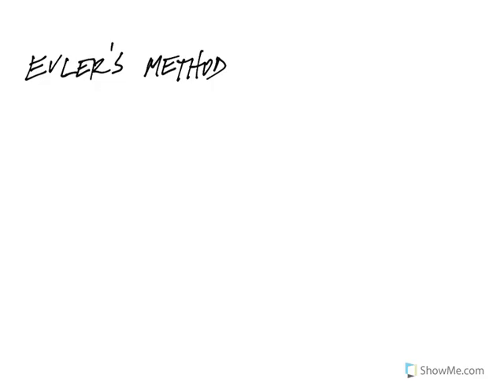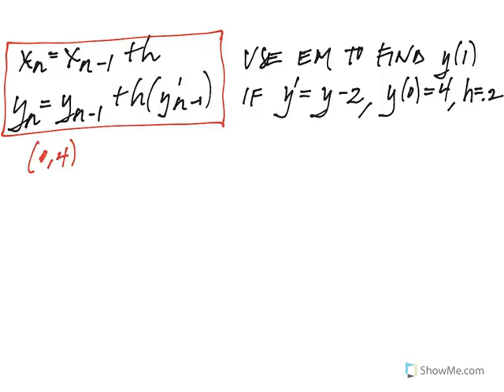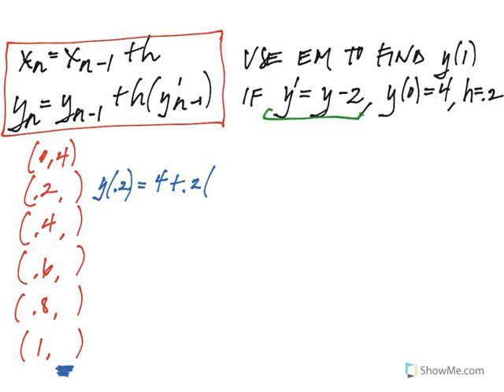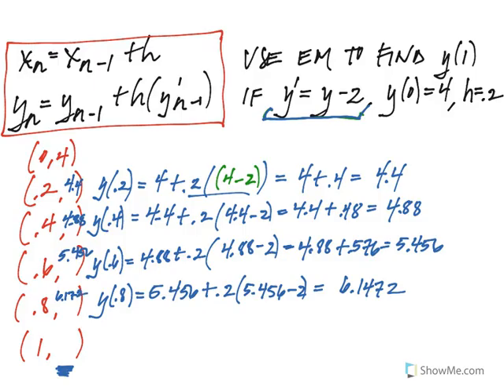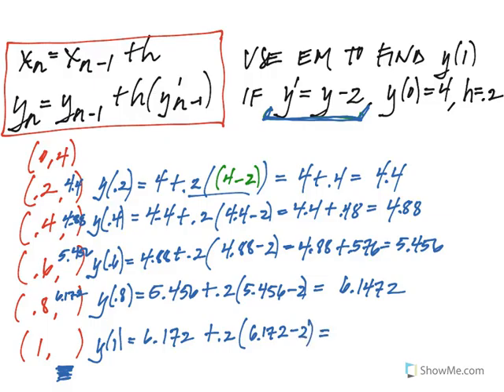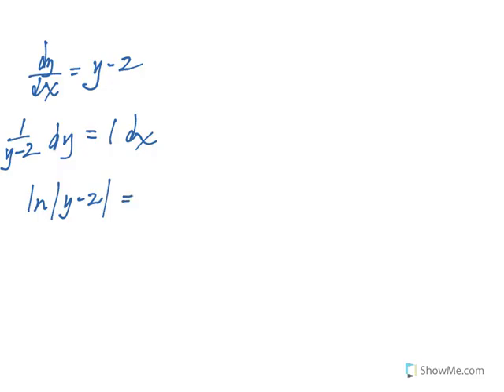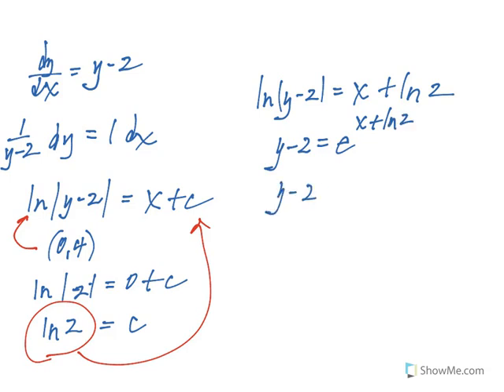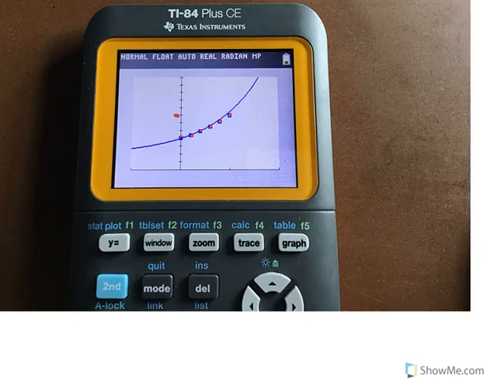AP Review Euler's Method